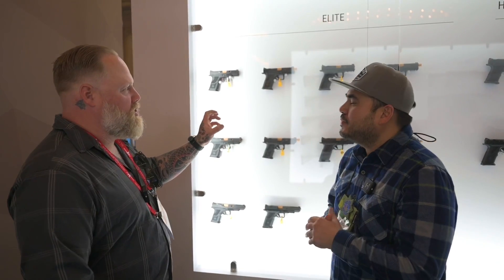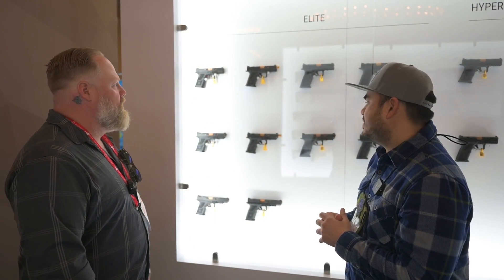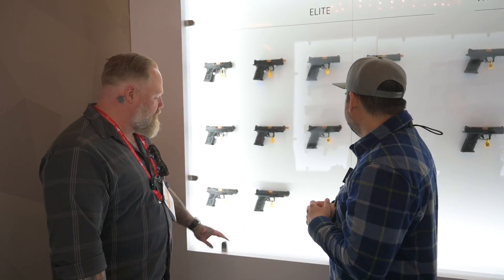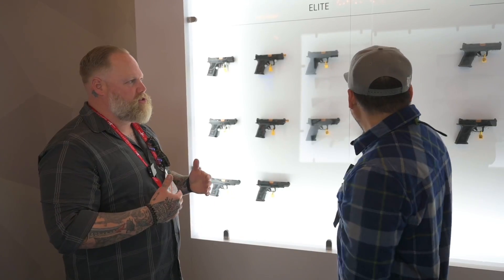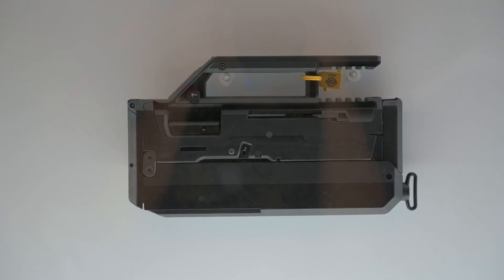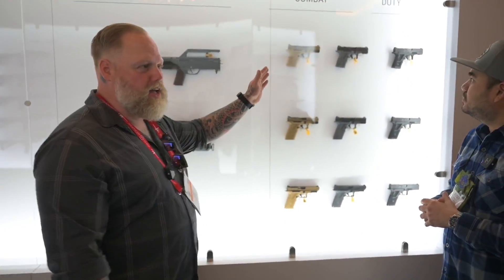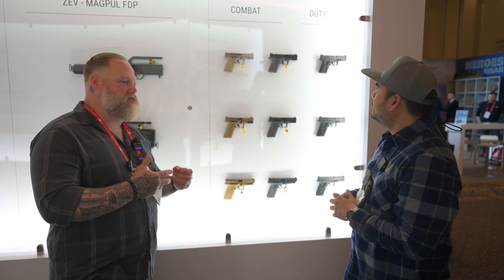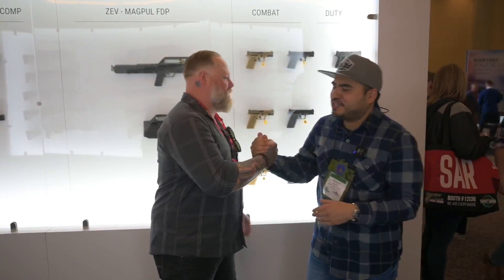ZEV Technologies Oz9 V2 - SHOT Show 2023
We stopped by to see our good friend Dan with ZEV Technologies to check out their new Oz9 V2.